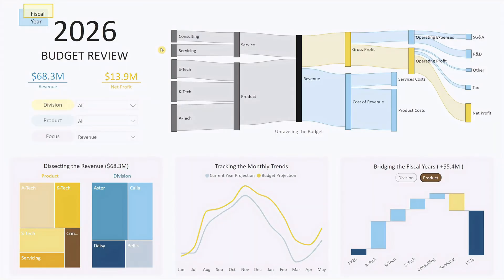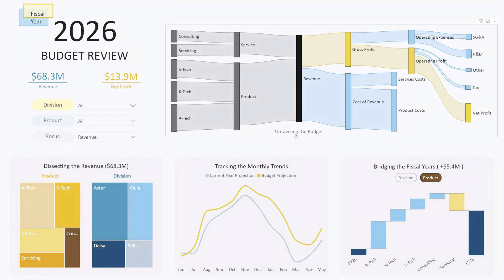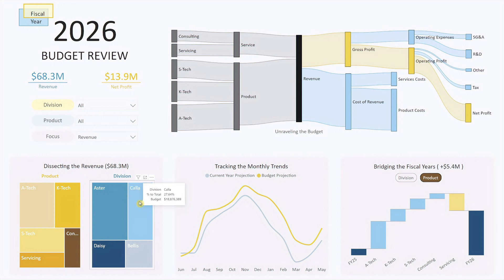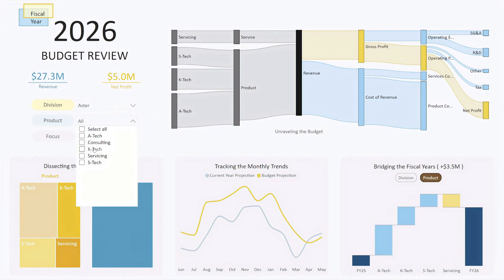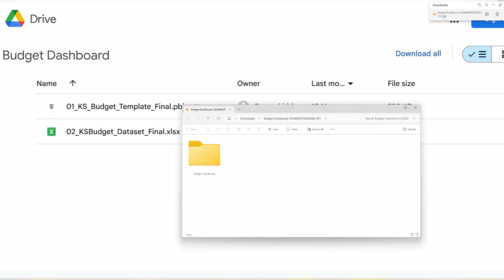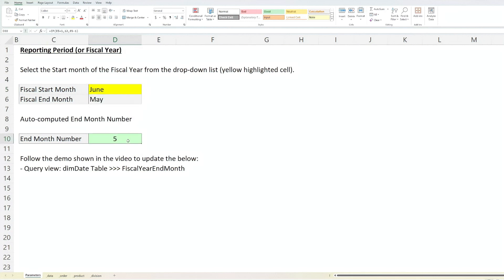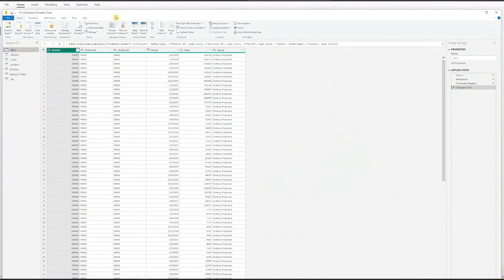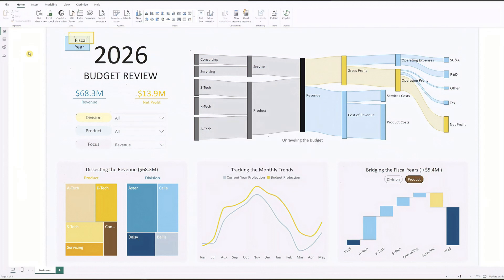From Excel Sheets to Interactive Dashboards: Uncover Budget Insights Fast!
Are you ready to transform your Excel data into powerful, interactive dashboards?

In this video, I'll show you how to use a ready-to-go Power BI dashboard template to uncover critical budget insights quickly and efficiently.  The best part?  Both the Excel data file and the Power BI template are free to download!

What’s Inside:

 1. Step-by-Step Walkthrough: Learn how to seamlessly replace the sample data with your own Excel sheets. No complex setup required!

 2. Visualize Budget Performance: See how easy it is to break down budget figures with dynamic visuals, including Sankey charts, tree maps, line charts, and waterfall charts.

 3. Drill Down with Ease: Find out how to zoom into specific areas of your budget, such as divisions, products, and profit and loss line items, to focus on what matters most.

This template is designed to work with your Excel data, making it simple to extract meaningful insights without leaving your comfort zone.  Start visualizing your budget data like never before!

Timestamp:
00:00 Dashboard Overview
04:19 Step 1: Download Template
04:37 Step 2: Replace the Data
06:15 Step 3: Load Your Data
06:38 Link to Behind the Scenes